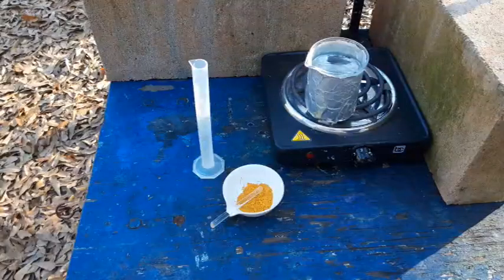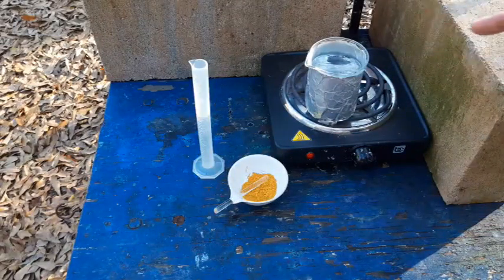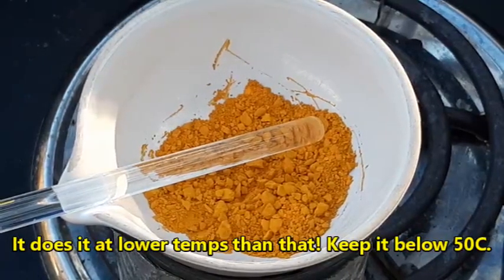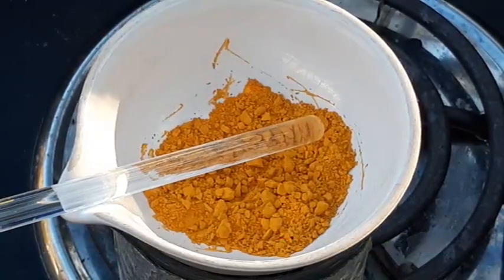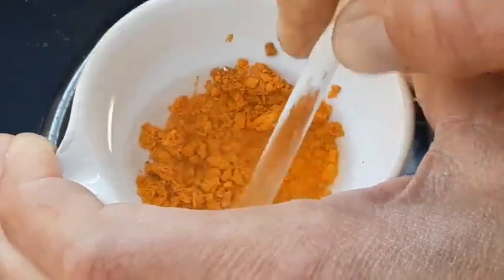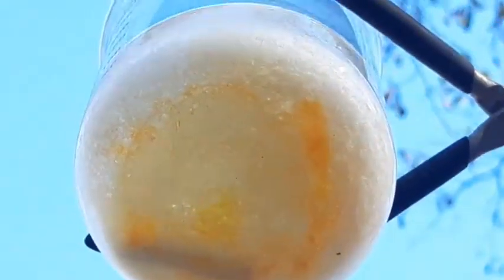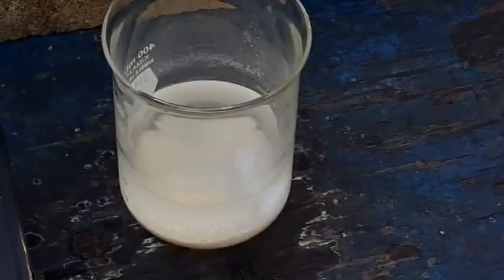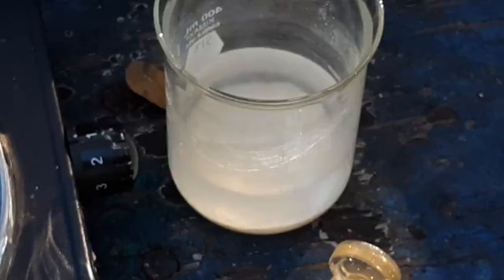How to Make Mercuric Acetate (Reagent for Oxymercuration)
In this video I carry out the preparation of mercuric acetate Hg(CH3COO)2 from mercuric oxide and 50% acetic acid as described in the Handbook of Preparative Inorganic Chemistry pages 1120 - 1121. The product is recrystallized from warm ethyl acetate. This prep is rather dangerous and the final product is definitely dangerous as it readily flakes and produces dust that is freely soluble in water. Mercuric acetate is very toxic and has a health rating of 4 on the fire diamond which is as high as it goes. The compound is very useful for carrying out the addition of OH to alkenes with Markovnikov regiochemistry but without all those pain in the ass rearrangements. Be good out there you naughty kids. ;-)